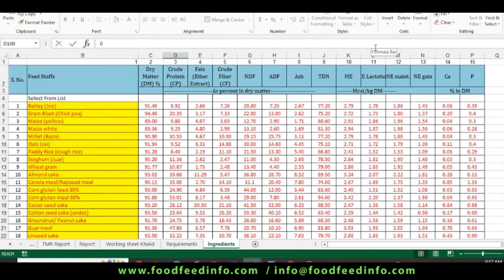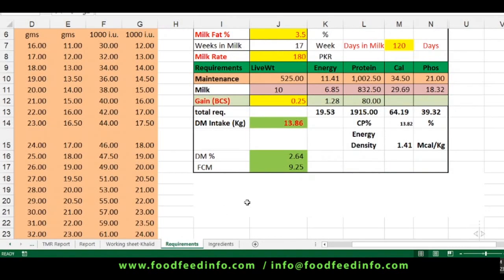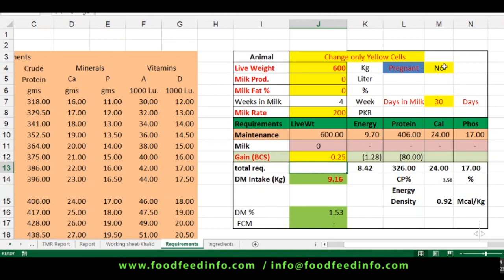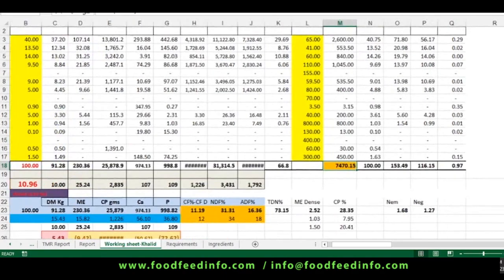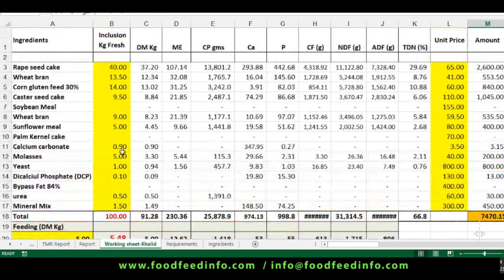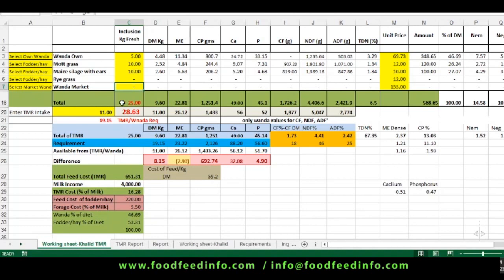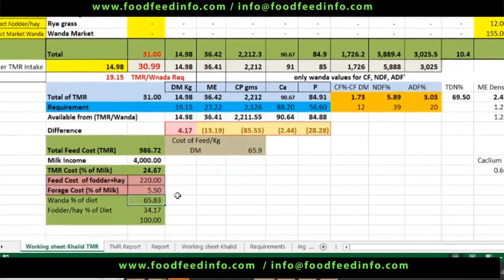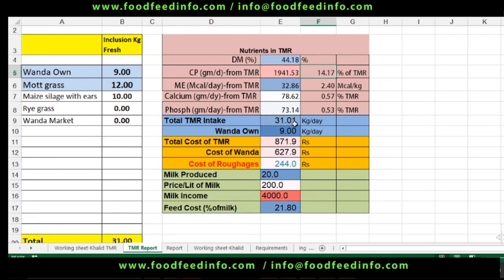Feed & TMR Formulation by using Excel Sheet for Dairy, Meat & Fattening Animal Rations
tmr Formulation Making for Dairy, dry, Cow and Buffaloes Calves, Fattening Animals

This video is about making wanda, TMR and dairy ration by EXCEL sheet. Therefore you can get the best information from these videos and those uploaded on the website.